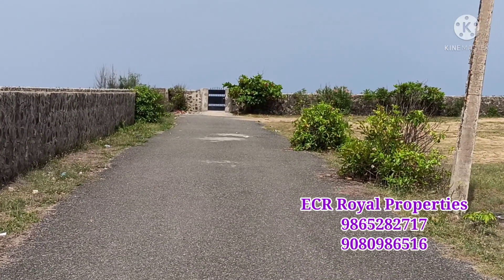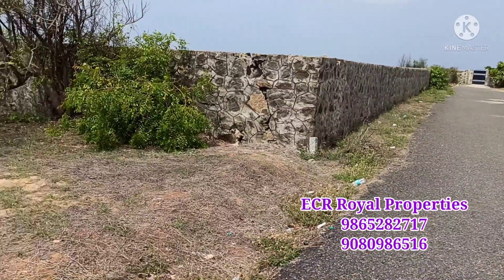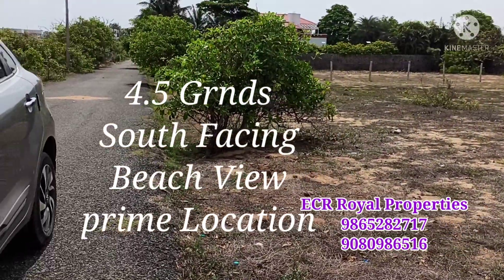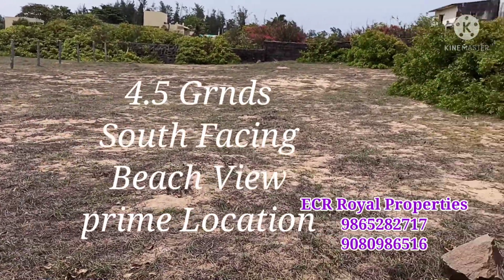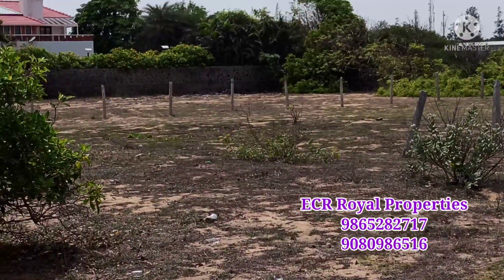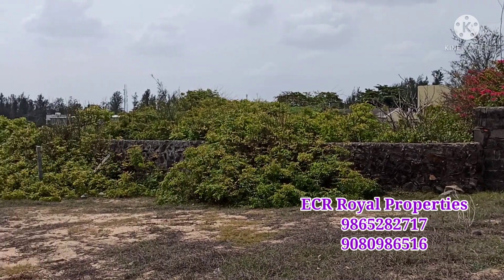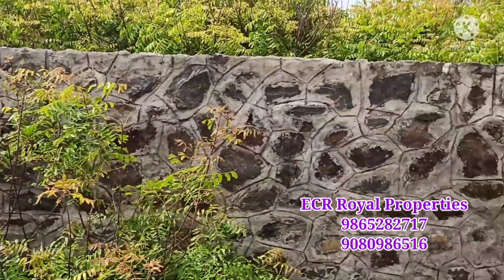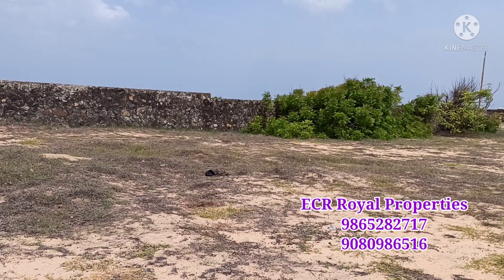ID:350 Beach Farmland for Sale in ECR Mahabalipuram!ITC Sheraton Hotels!4.5grnds! Mr.Ashi 9865282717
A wonderful property in ECR

Mahabalipuram Chennai

Just 10mins driving to Mahabalipuram

On ECR Private Beach property

Fully gated and compounded

Nearby ITC CONTINENTAL

SHERATON HOTEL

ACCORD HOTEL

4.5grnds

South Facing

Beach view property

Breezy Air

Suitable for Resort

Beach Bungalow

Gated community

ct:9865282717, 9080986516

Free of add posting cost for selling your property
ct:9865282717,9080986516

ECR Royal Properties in chennai###
ecr Properties for Sale###
farmland property for sale near chennai farmland​ property for sale in chennai farmland​ for sale near chennai farmland​ for sale in chennaR